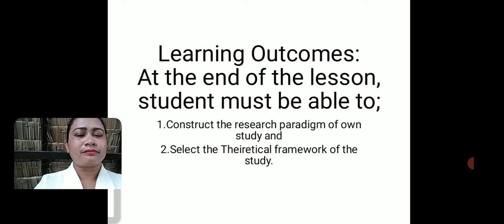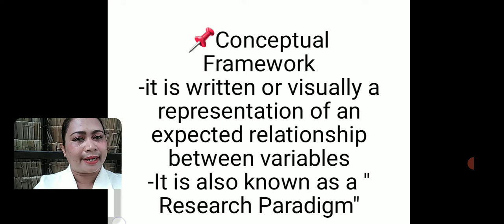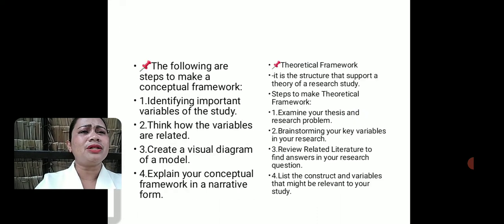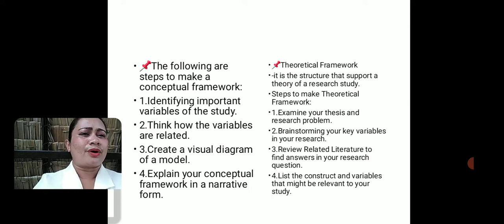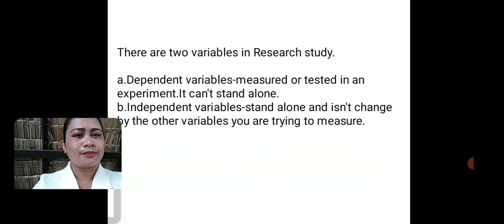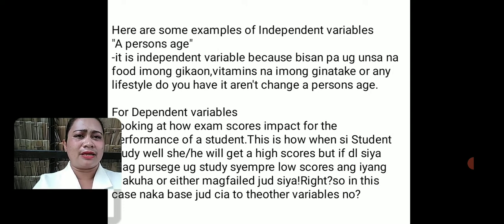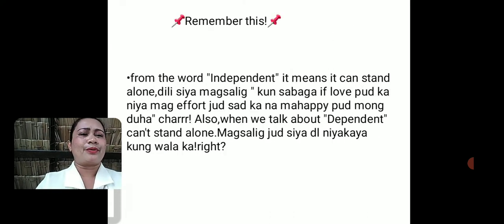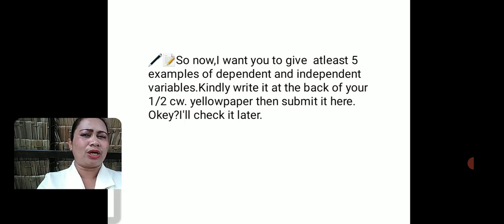P2 Project Part 2 Demonstration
Lesson Demonstration